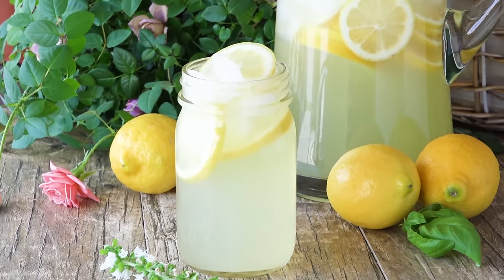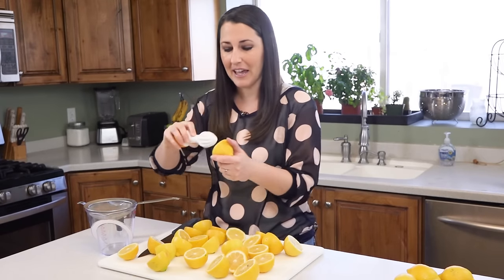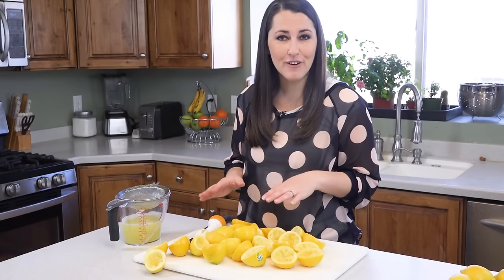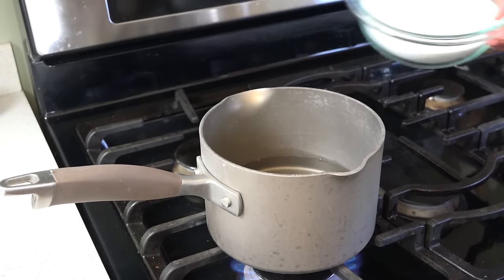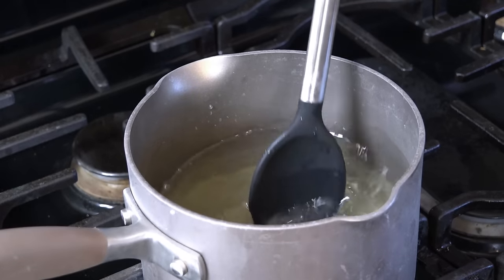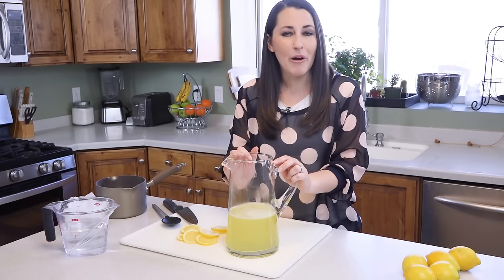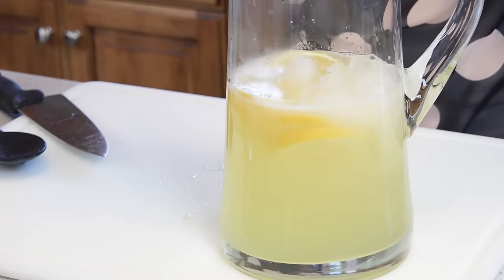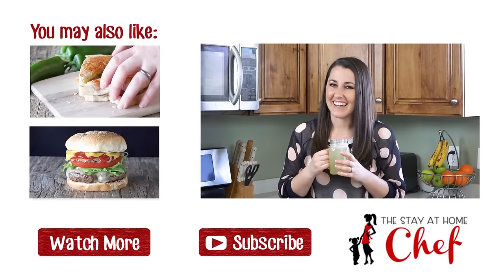How to Make Homemade Lemonade Using Real Lemons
Learn how to make old fashioned, freshly squeeze homemade lemonade using real lemons. Quench your thirst this summer with your own easy homemade lemonade!

Homemade Lemonade
Time to Make It: 15 minutes
Yield: 8 cups lemonade

Ingredients

5 pounds lemons
2 cups water
2 cups sugar

Instructions

1. Cut lemons in half. Juice each lemon through a strainer into a large measuring cup. Keep juicing until you have 2 cups of lemon juice.

2.  Pour water into a medium-size saucepan over medium-high heat. Stir in sugar. Continue cooking over heat until sugar is dissolved and liquid looks clear again.

3. Combine sugar solution with lemon juice. This is a lemonade concentrate. When ready to serve, add water to taste.

Note: the lemonade concentrate can be frozen for later use. Just pour it into a gallon-sized ziploc bag and lay flat in the freezer. When ready to serve, thaw, and add water to taste.